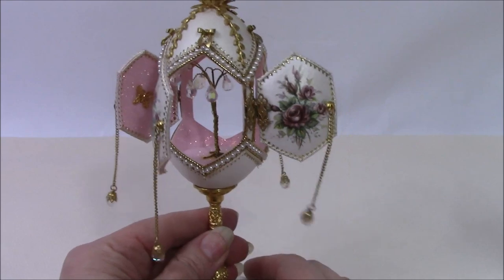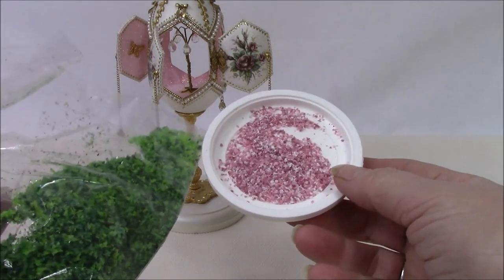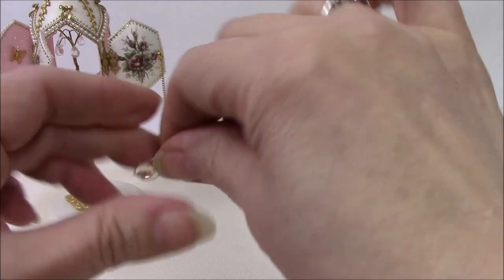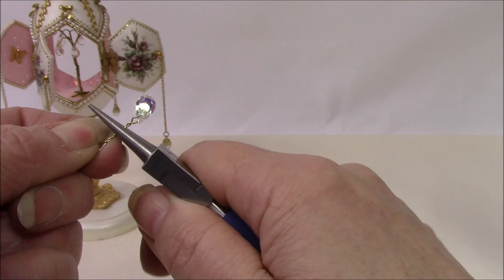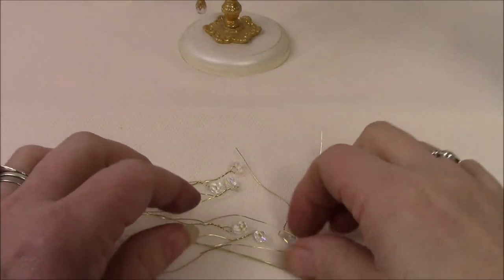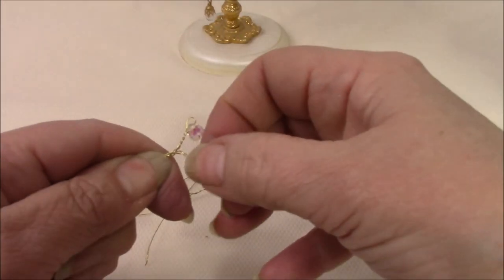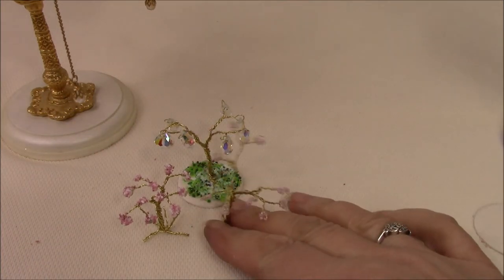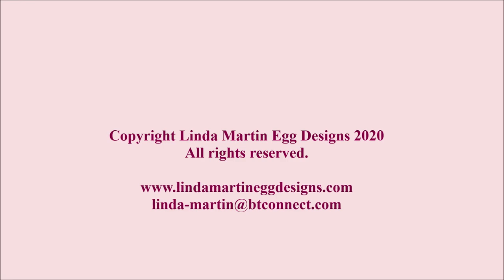Making Miniature Gemsai Trees to use in Egg Art by Linda Martin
Learn how to make tiny gemsai trees to go inside your eggs. Linda shows three different designs to help you ring the changes.